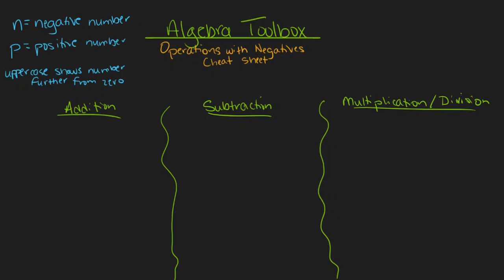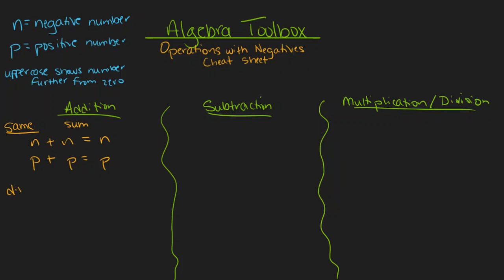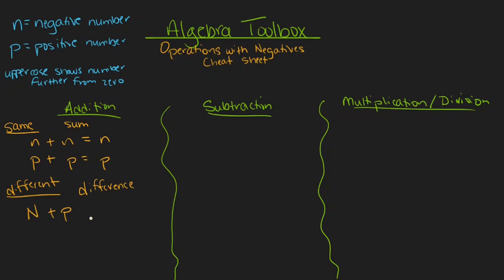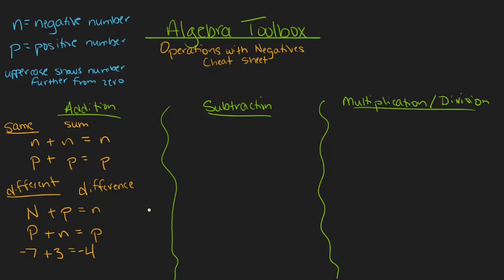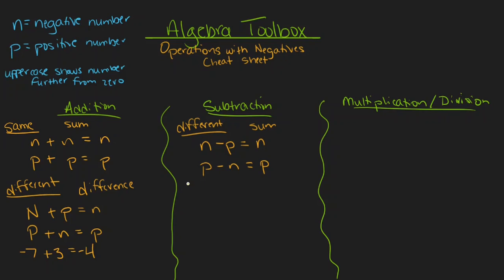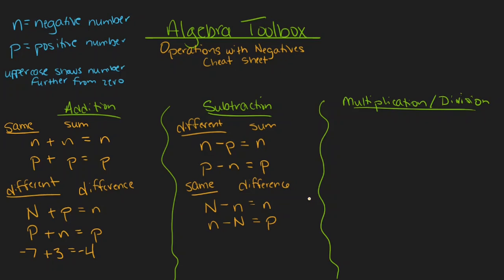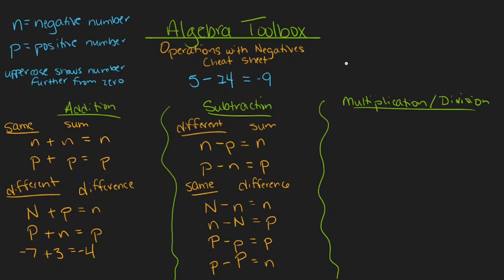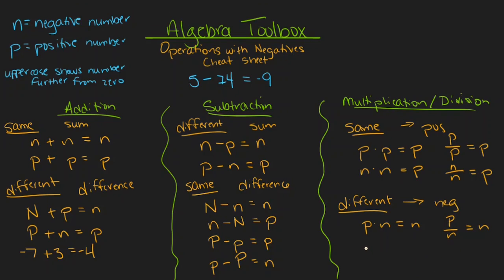Operations with Negative Numbers Cheat Sheet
Are negative numbers your mortal enemy? Thinking through operations with negative numbers can be tricky. Luckily, there are some patterns we can rely on for addition, subtraction, multiplication, and division with negative numbers. Explore these patterns with me so you can tackle any negative number problem with ease!